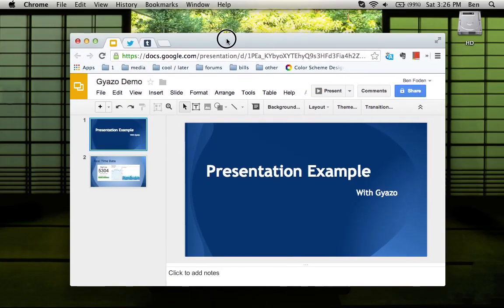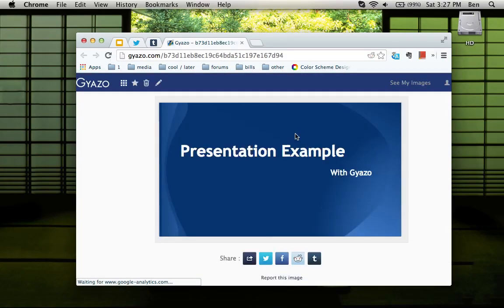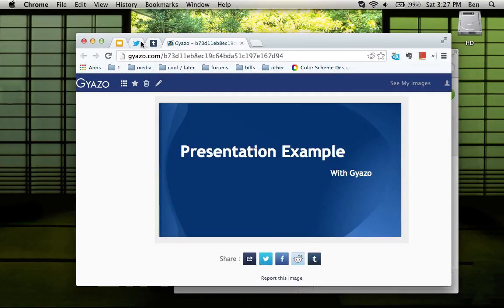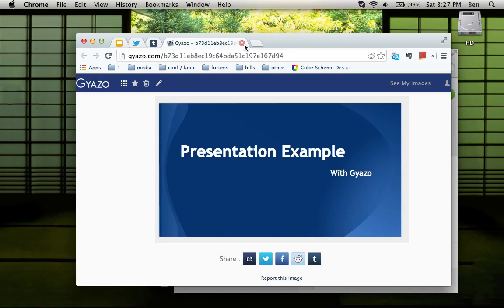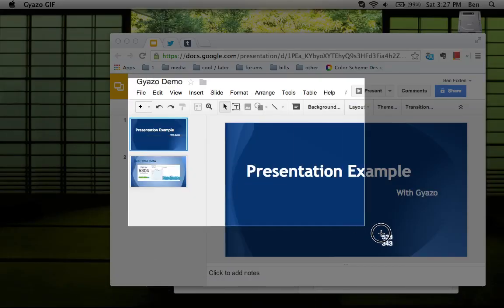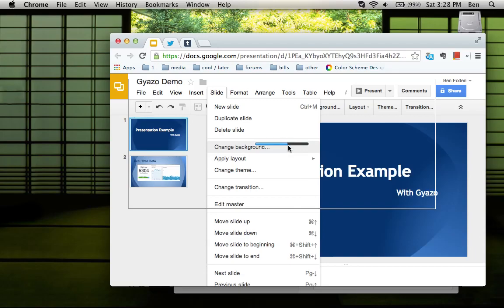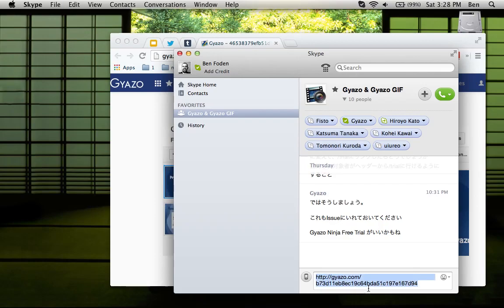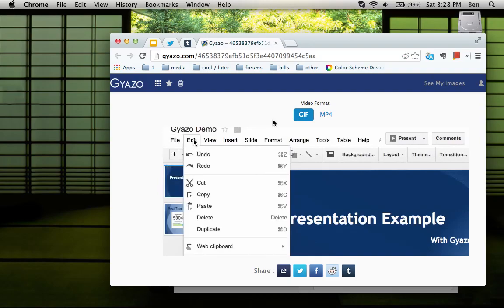How to Use Gyazo: Just Screenshot and Share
for Free!

This is a short overview of how to use Gyazo on your computer.

I am using Mac OSX here but it is basically the same idea on Windows.

For all your support needs, please use to get a timely response!